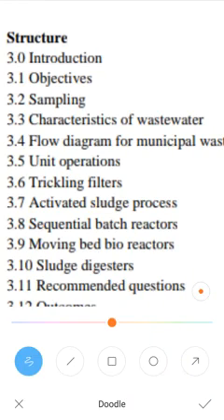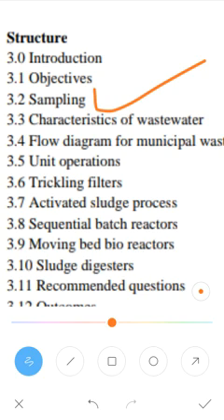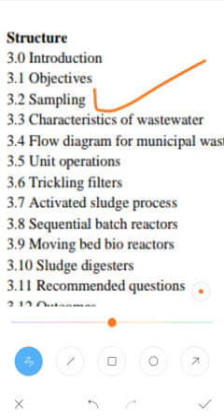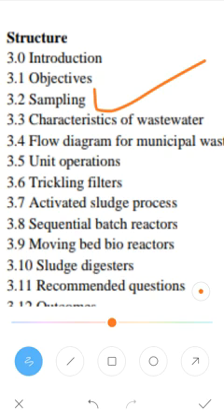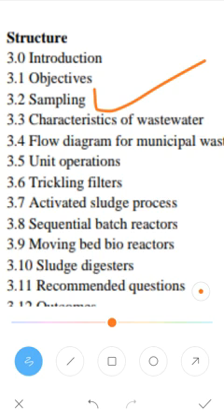Waste water Engg 1.38 by Prof.Ravikiran